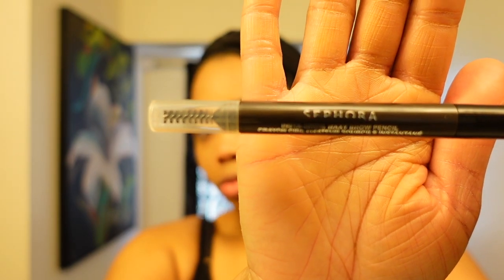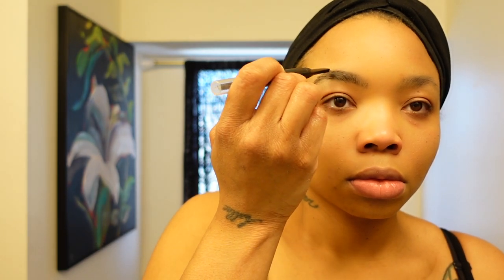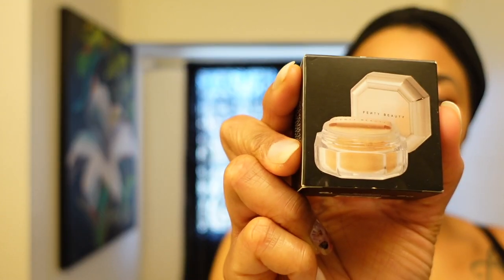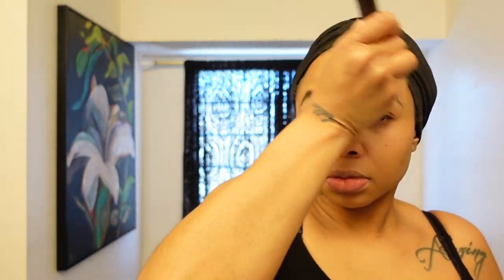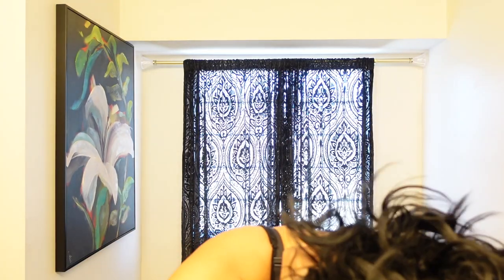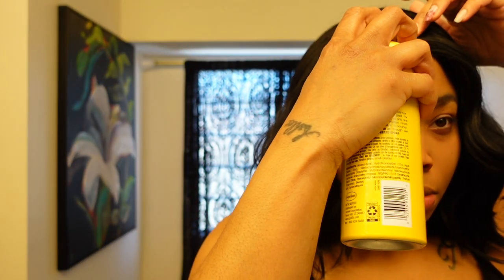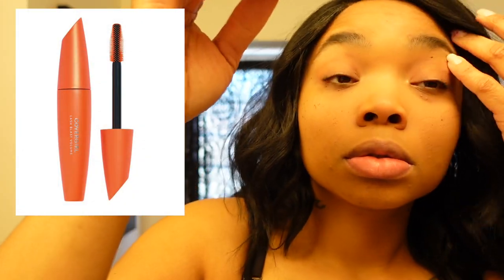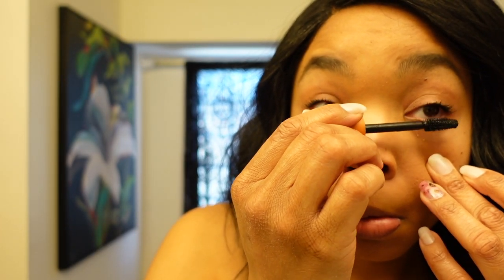How to do a 5 minute face with only 5 products| QEC Tutorial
Ladies, do you need a quick and easy make up routine that doesn't take tons of products? I have  the solution for you! In this tutorial I will walk you though step by step as I complete my easy day to do makeup look. The best part is I only use 5 products!

-We can connect personally through a one on one!

-I share great content daily on TIKTOK!
Lifeintheashlane

Lifeintheashlane_

Did you know I also write a blog?